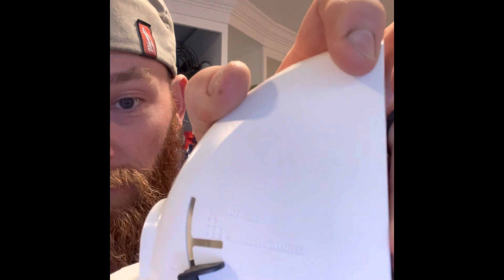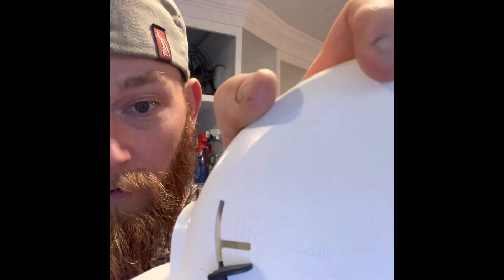Tomcat Mouse Trap - The Best Mouse Trap Ever!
The Best Mouse Trap!

Easy Setup

No Mess

Made My Wife Very Happy